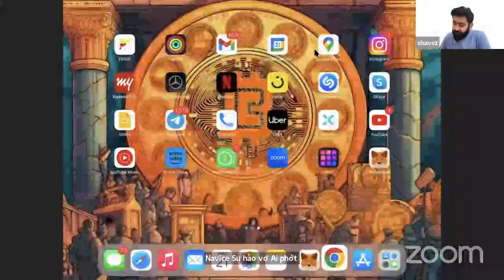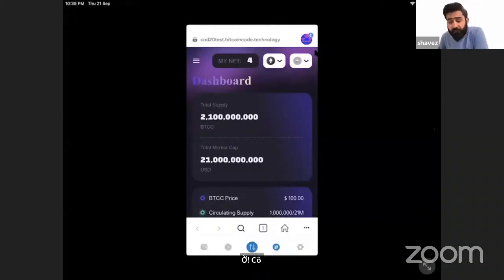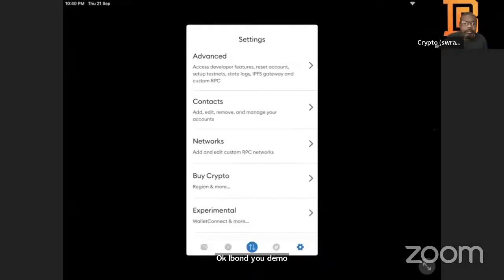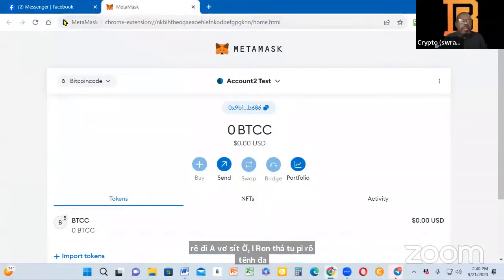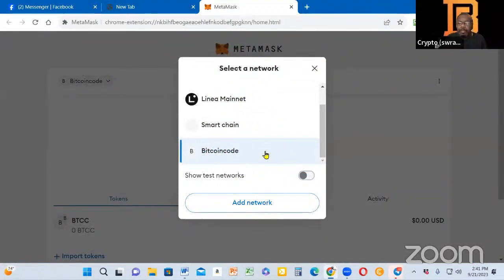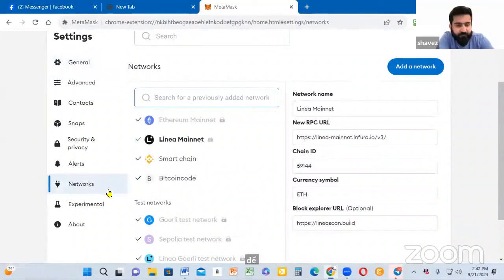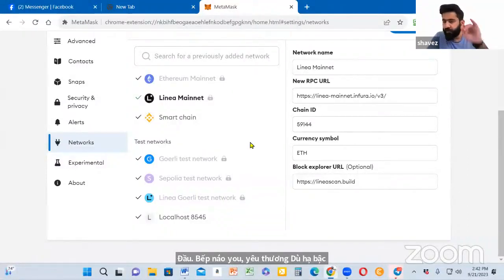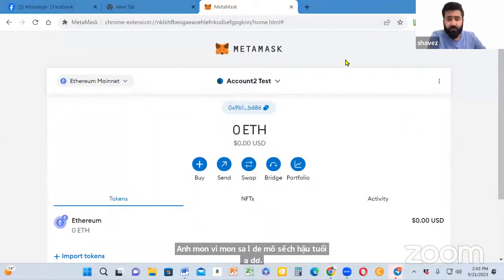BTCC Test Network Removal Sept 21st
by a Satoshi